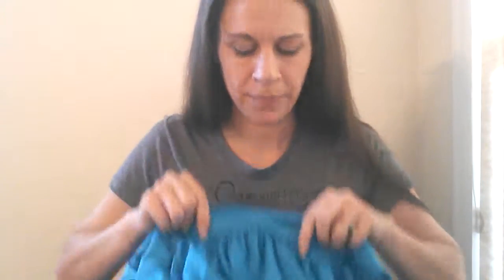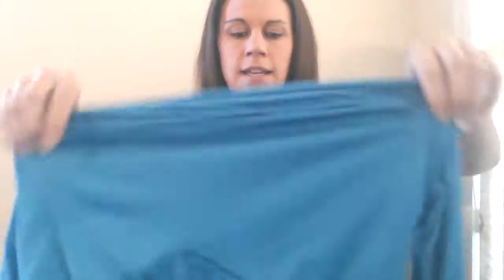Maternity Dress by Kate Kasin -Review by Mountain Mama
Maternity Dress-

**UPDATED** Now Facebook, Twitter and Instagram!